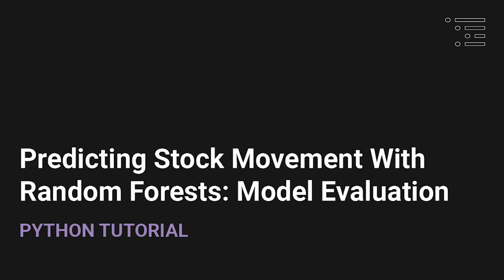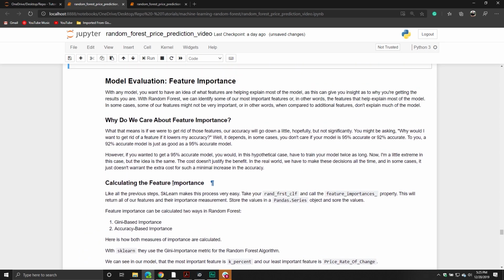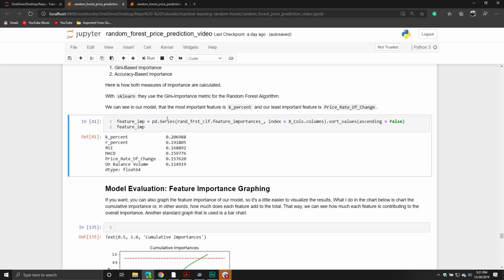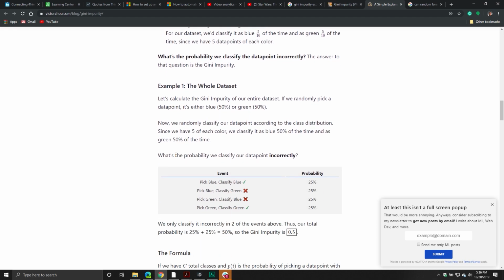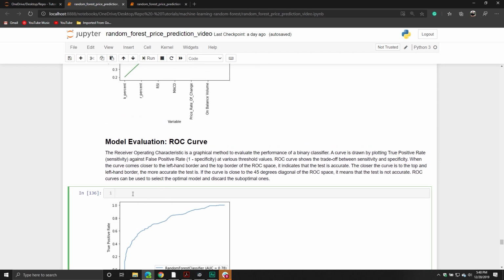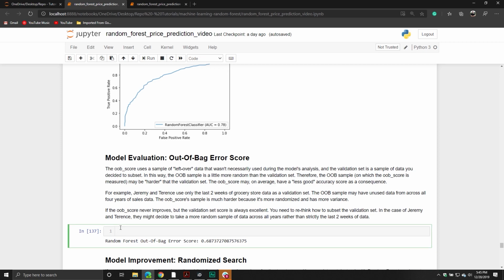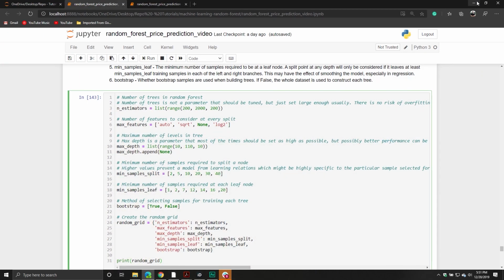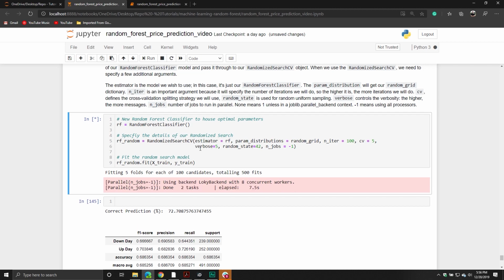Predicting Stock Price Movement With Random Forests | Model Evaluation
In this section, we continue the process of evaluating the model and then towards the end we begin the process of improving our model using Random Search.